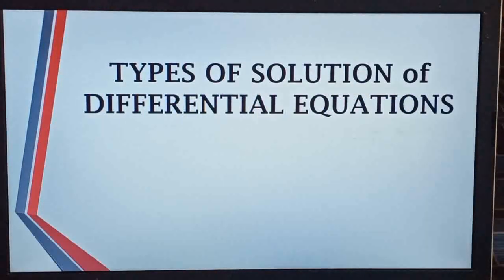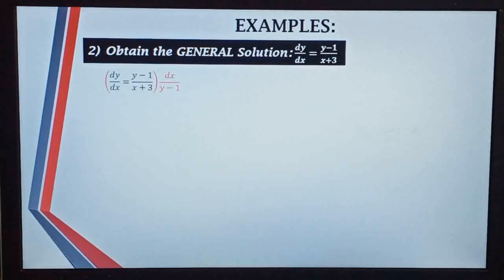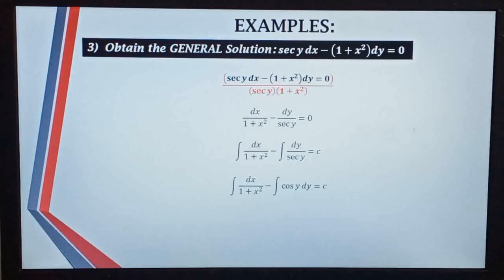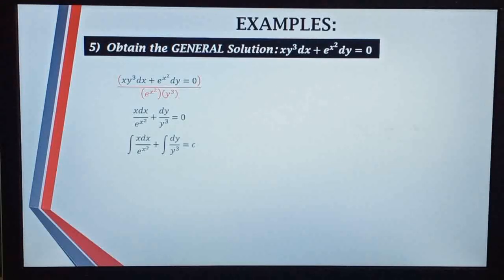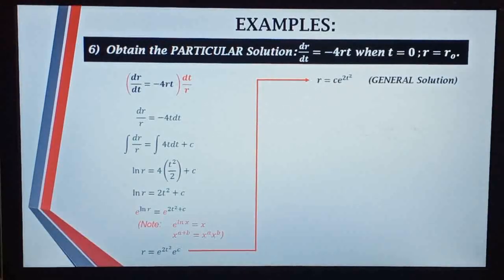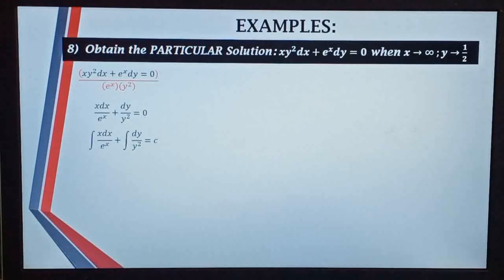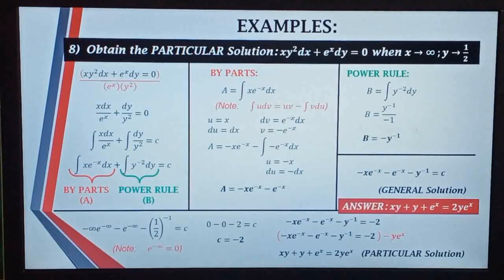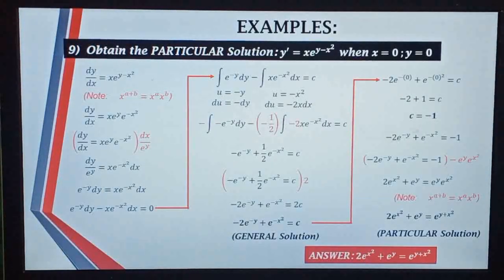Separation of Variables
Jusy comment down your questions (if any).